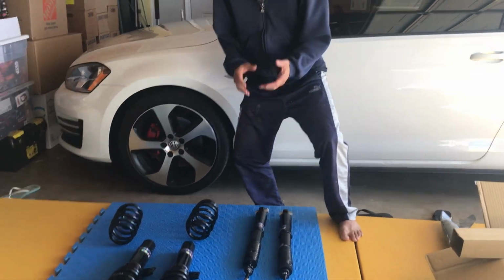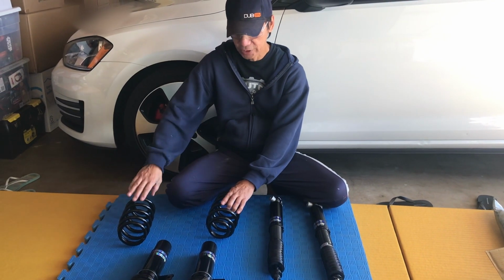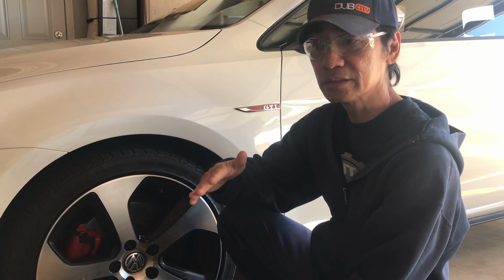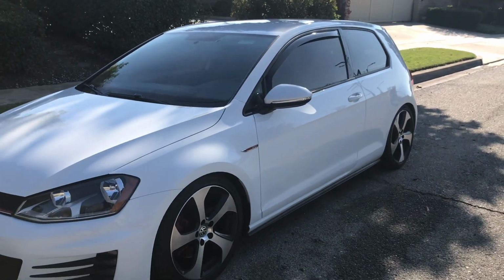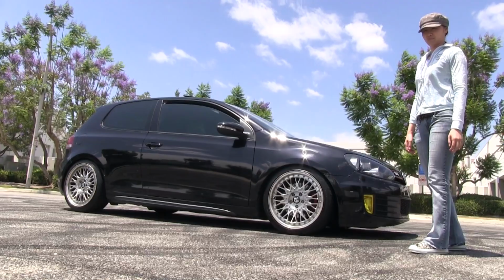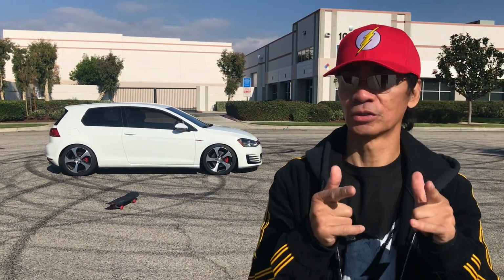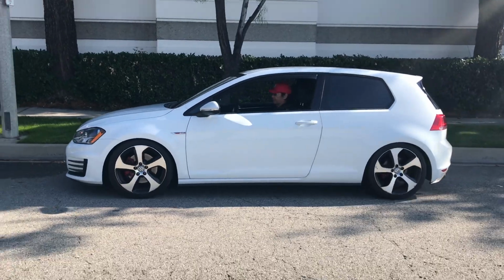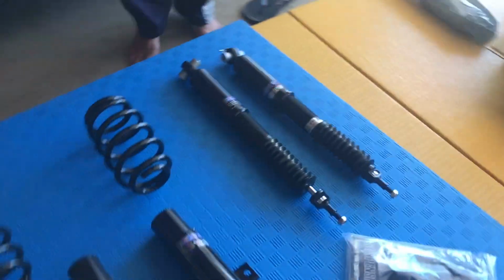GTI MK7: D2 Coilovers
I wanted to lower the GTI so I purchased a set of D2 coilovers. Much like the BC coils, the D2 brand is decent enough for a daily and occasional tracking at an affordable price. In fact, I got mine on sale for $840, which normally costs $1200, so I went for it.

BTW, I forgot to post this before the episode where I got my wheels and tires.